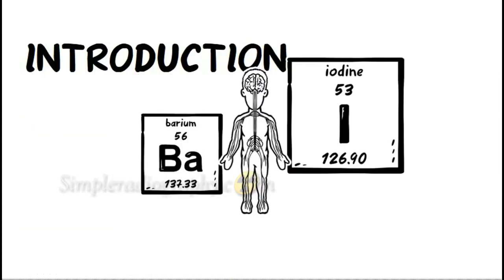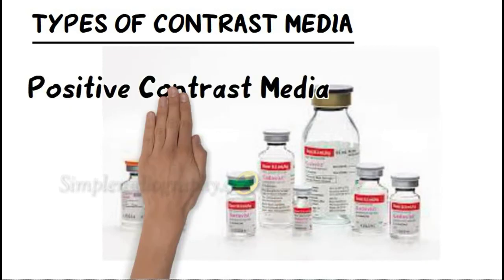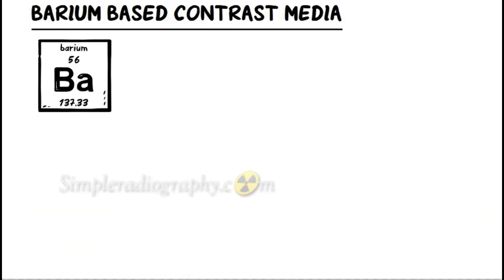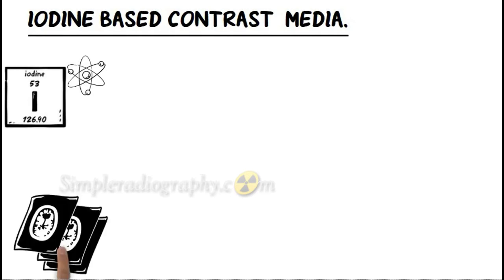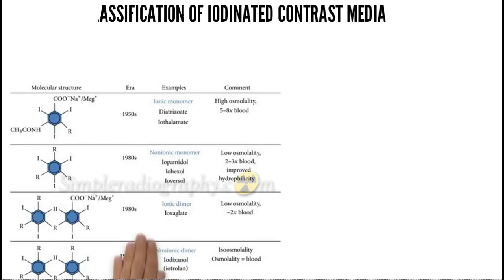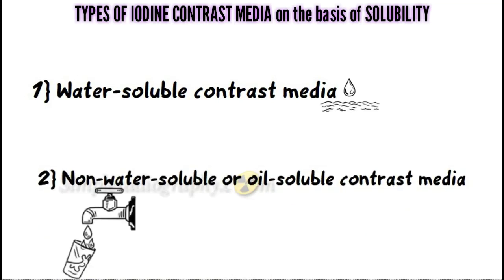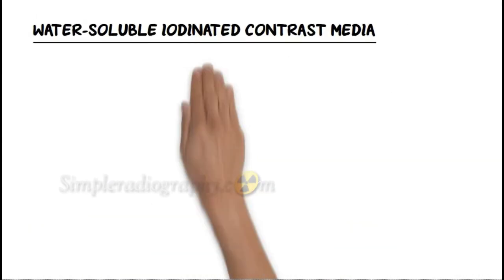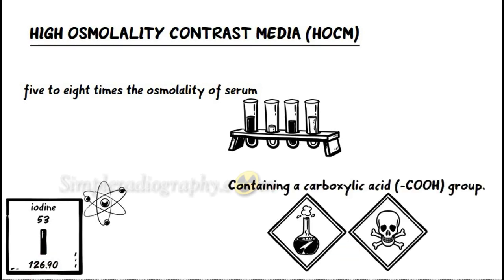CONTRAST MEDIA | Introduction to Radiographic Contrast Media | BARIUM AND IODINE CONTRAST AGENTS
This is an introduction video about "RADIOGRAPHIC CONTRAST MEDIA (RCM)"
After the end of this video, you will be able to know the following:
  -Meaning and Definition of RCM
 -Types & Classifications of RCM
 -Advantages of both BARIUM & IODINATED based contrast media

You can also find more about:
=X-RAYS FILM | FILM PROCESSING | All you need about x-rays film...

=INTRODUCTION TO ULTRASOUND | Every thing you need about ultrasonography

medical
digital radiography
contrast medium
contrast media
computed tomography
iodinated contrast media
ionic contrast media
Xray  film
introduction to fluoroscopy
contrast media in radiology
contrast media administration
contrast media in ct scan
BARIUM
barium swallow test
barium enema
iodinated contrast media radiology
medical assistant